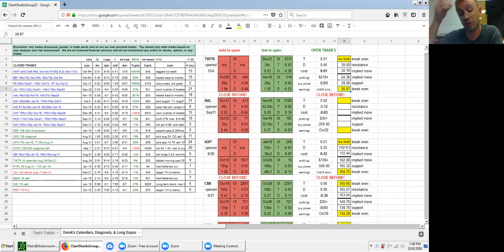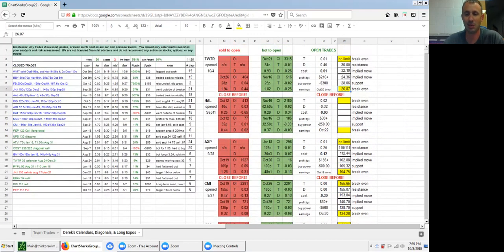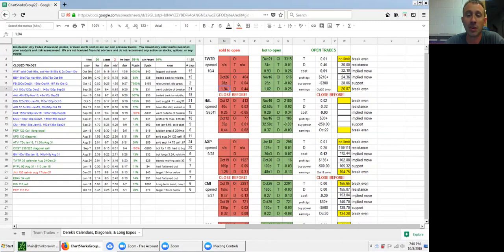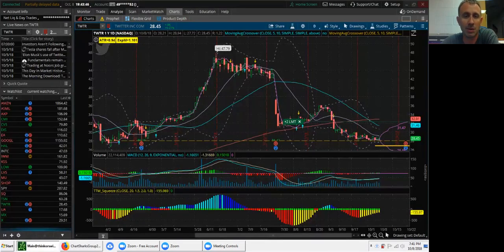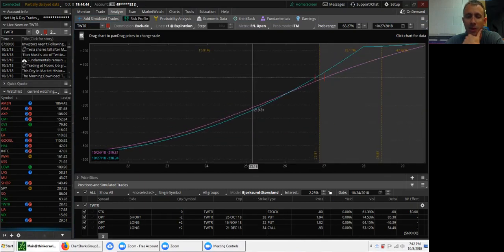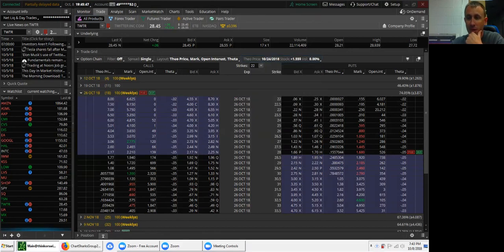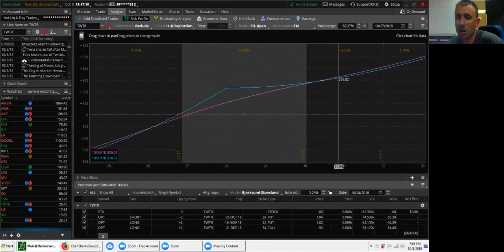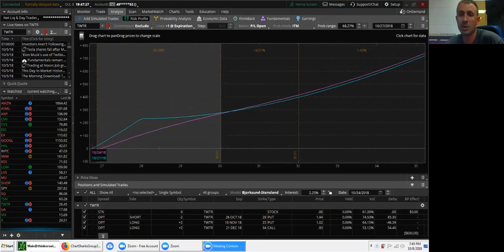TWTR $1 trade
huge possible returns, with $1 cost in trade